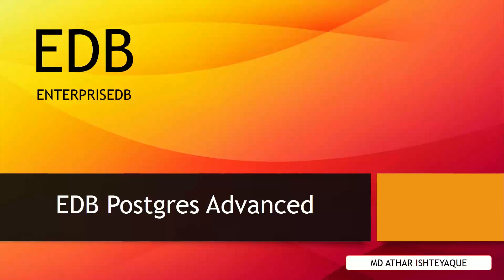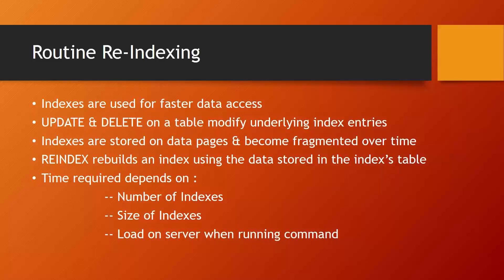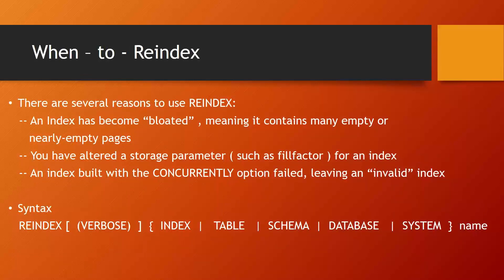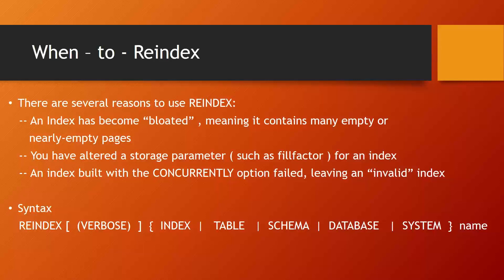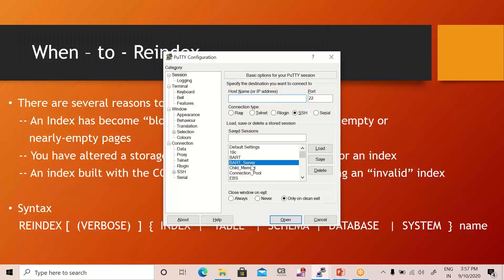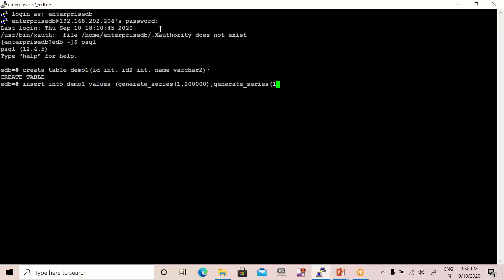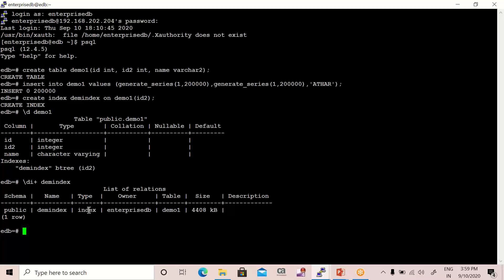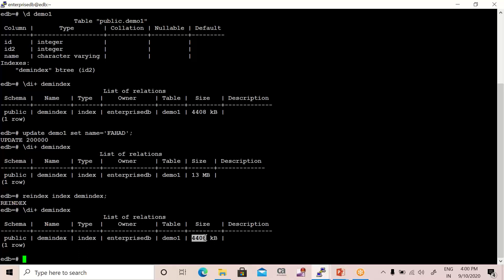Session - 6 Database Maintenance using REINDEXING in EDB Postgres Advanced Server Part-5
In this demo i had explained and demonstrated about REINDEXING Database Maintenance command in EDB Postgres Advanced Server

Below listed Modules cover in this session

Routine Re-Indexing
When to Re-Index
Demo

Instructor Name : MD ATHAR ISHTEYAQUE
                                  DATABASE ARCHITECT